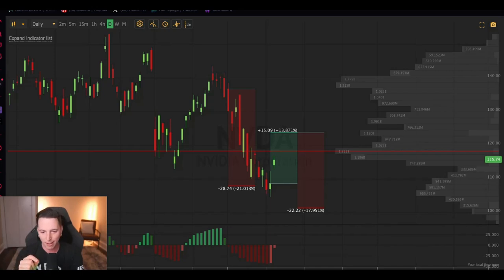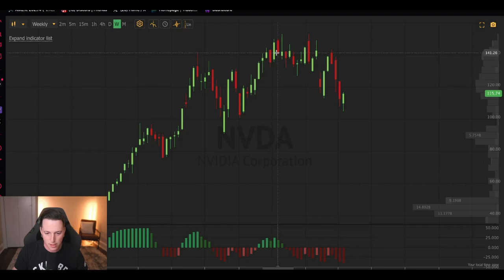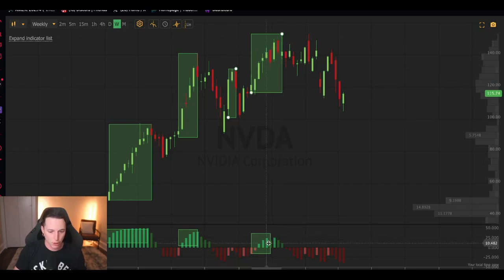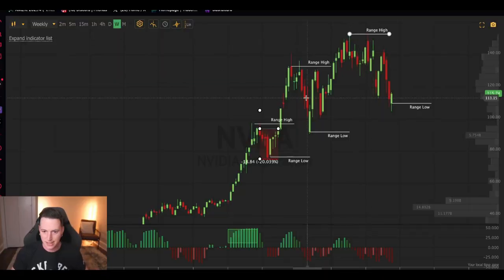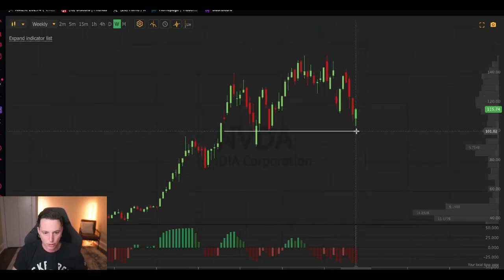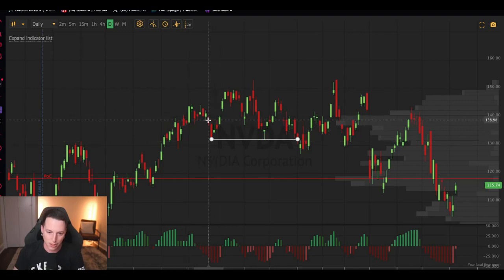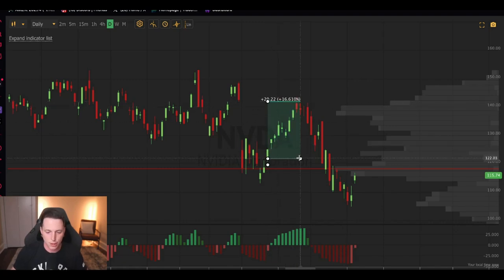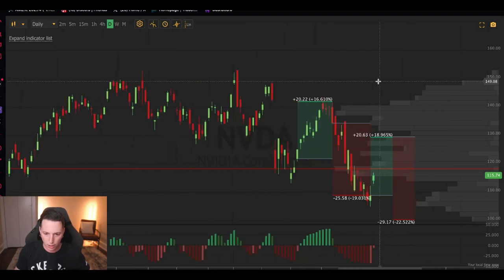STOP Guessing! This is when Nvidia Stock will bottom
📙 Elite Trader's Playbook

Checklist for Perfect Trades: Every Step You Need

🔮 Smart Money Mastery

Find Wall Street's Buy Zones: Simple Fibonacci Guide

💰 Beginner Options Course

Start Trading Options: Simple, Safe, Successful

🐢 Cash Secured Puts Masterclass

How I Earn 1% Weekly: Easy, Consistent Income Strategy

🌊 How to Read Unusual Options Flow

Unlock Market Secrets: Follow the Big Money Moves

For only SERIOUS traders
Private Academy / Discord 👇🏻